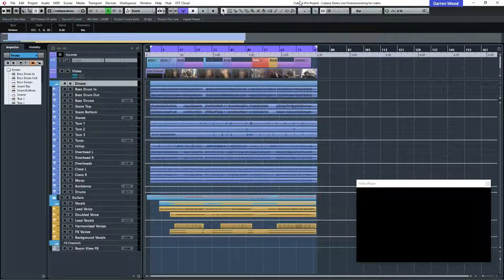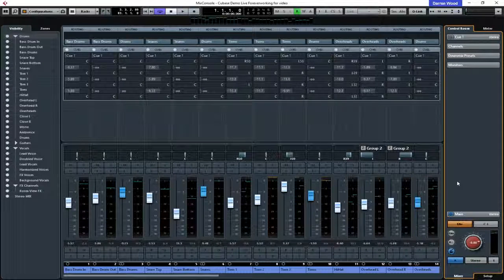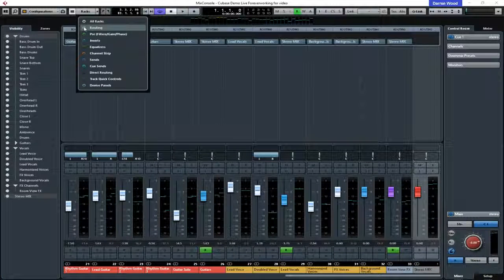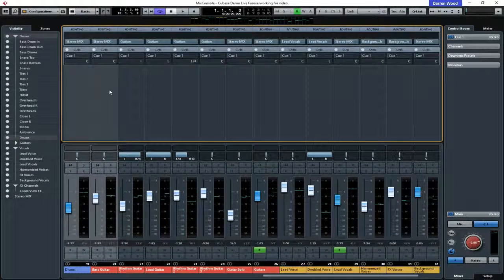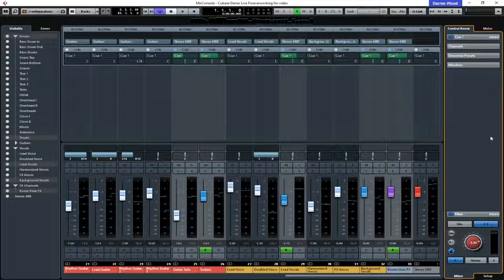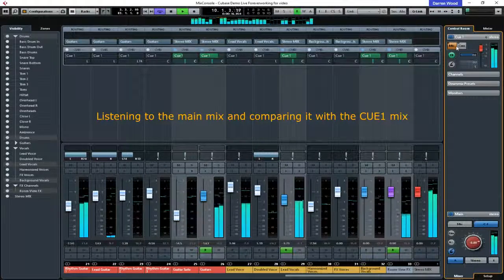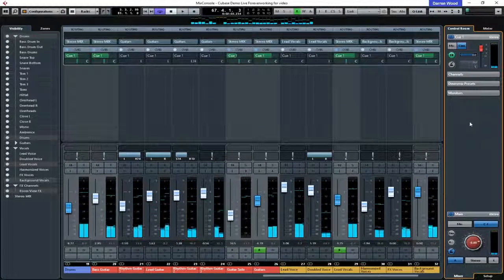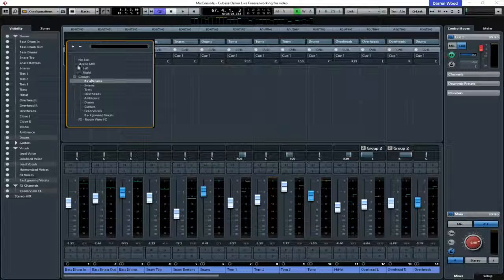How To Use Cue Sends in Cubase A QuickVideos Guide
In this tutorial I will explore the how to use Cue sends to control a headphone mix in Cubase.

I will look at the control room section, cue sends and output routing and show you how to copy your mix to the Cue headphone mix.

I am using a Cubase Demo song that can be downloaded